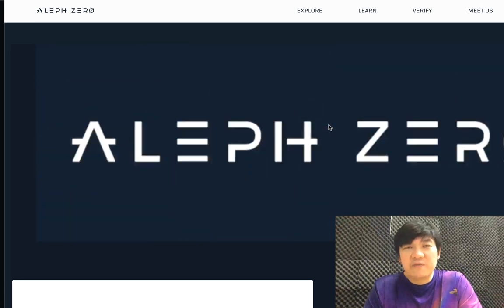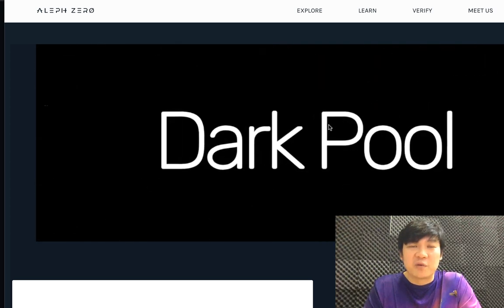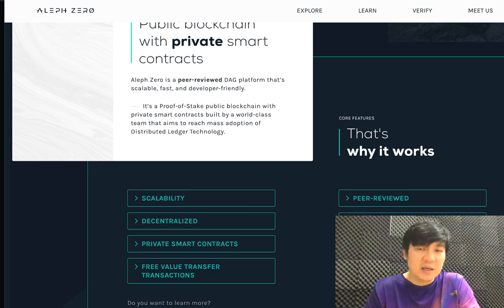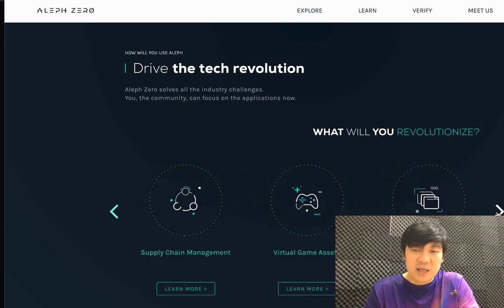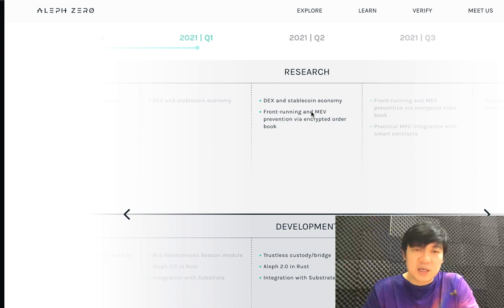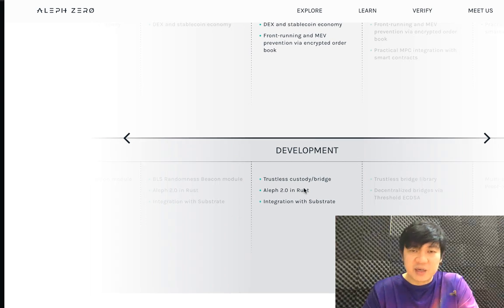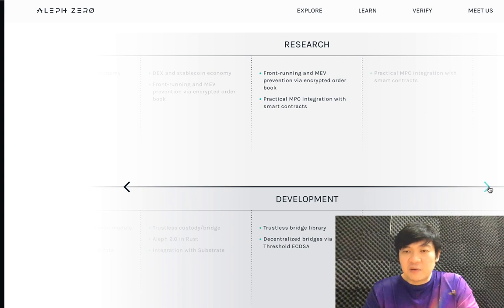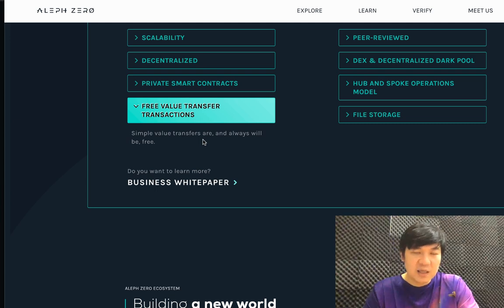DAG x Polkadot Substrate x Privacy Smart Contracts!?!? Give It Aleph To Me!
For my background and profile - please watch this introductory video.

For contributions:
BTC Legacy: 1CTd5WHT8KrfwWVKDbfDTxHZPXWMeiADB1
ETH : 0x9b0764a5386826f1a2559a0e1d6703707c98a5dc